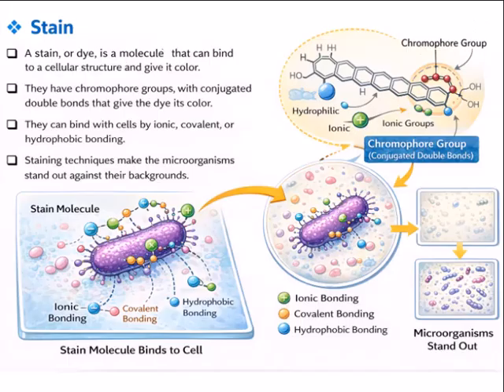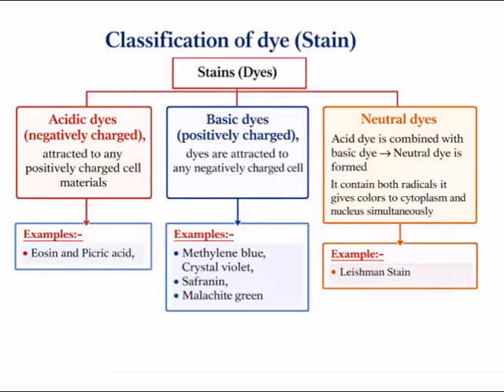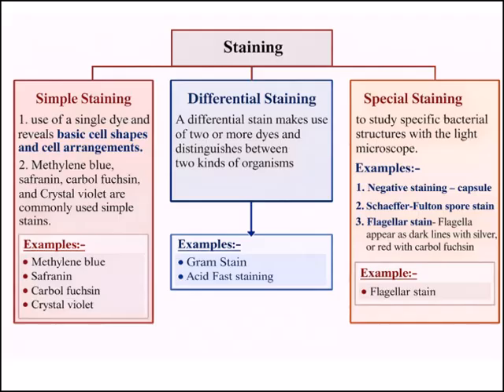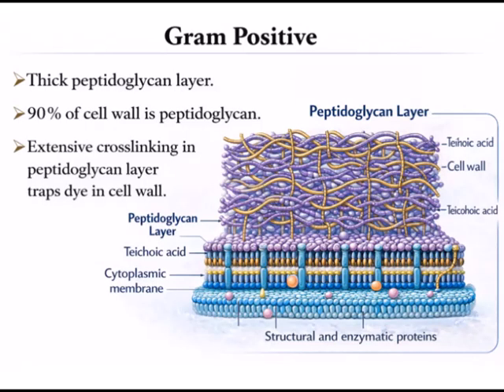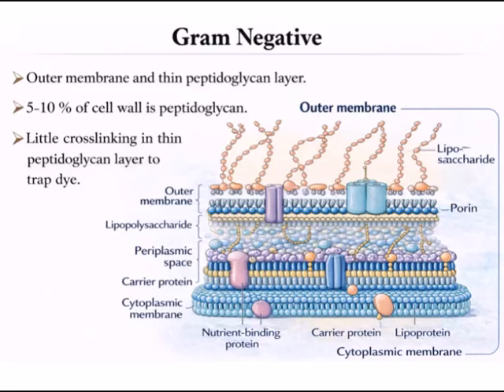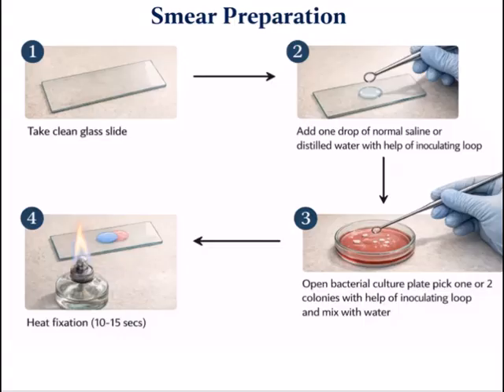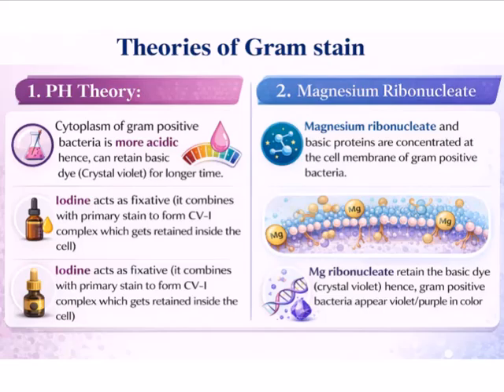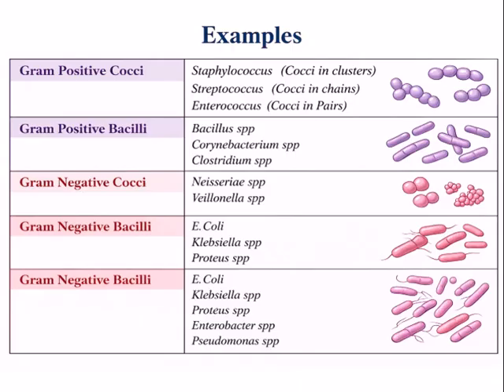Lab 3 Gram Stain